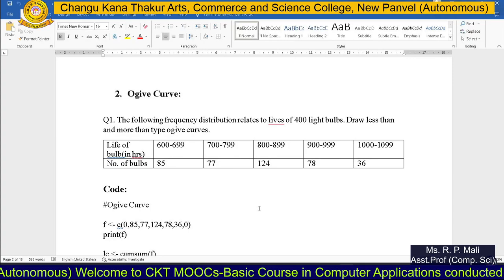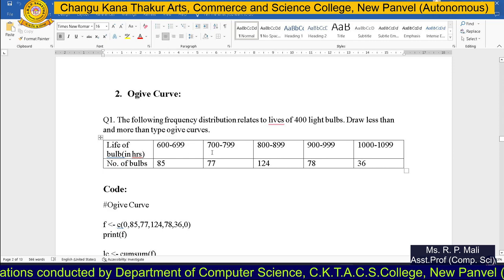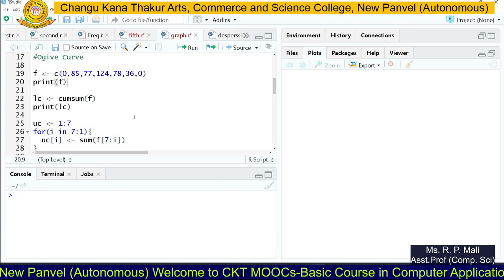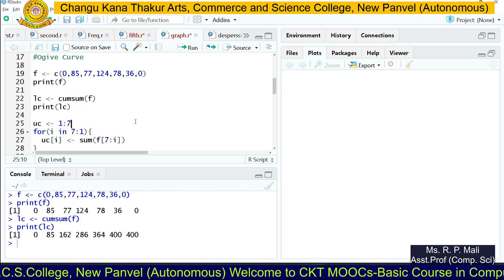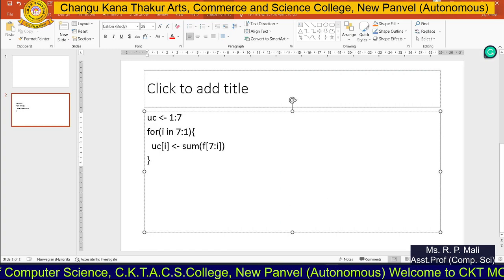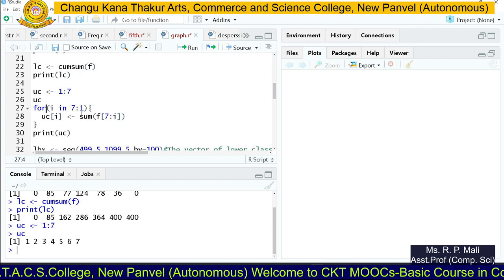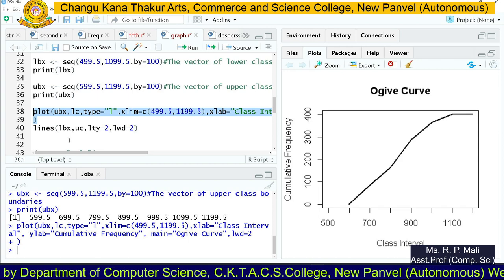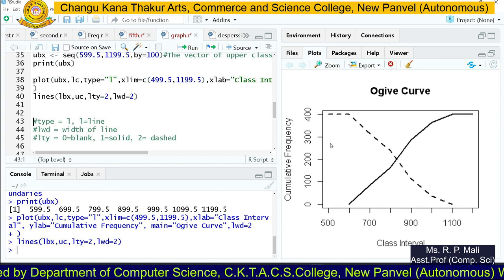Unit 2 Ogive Curve